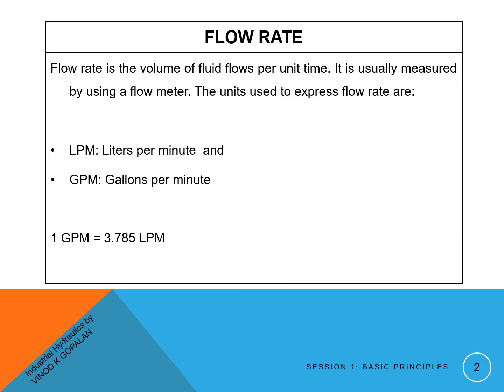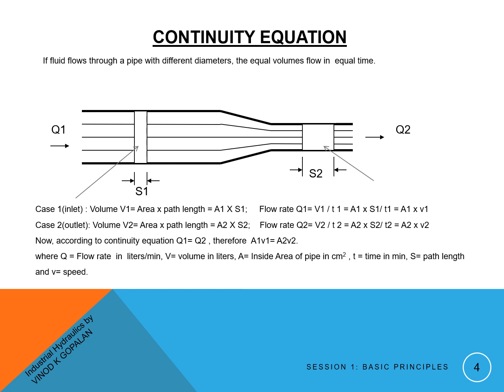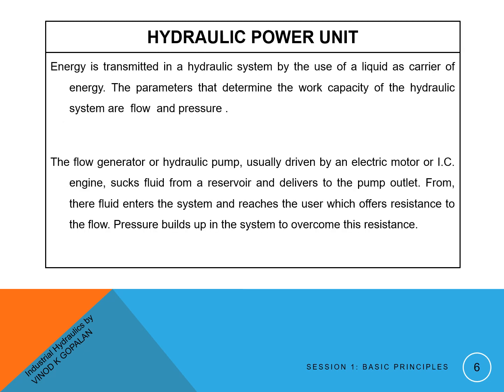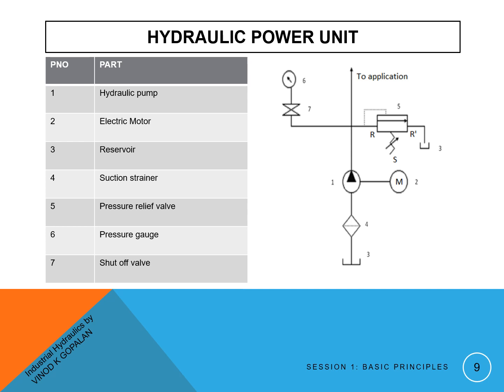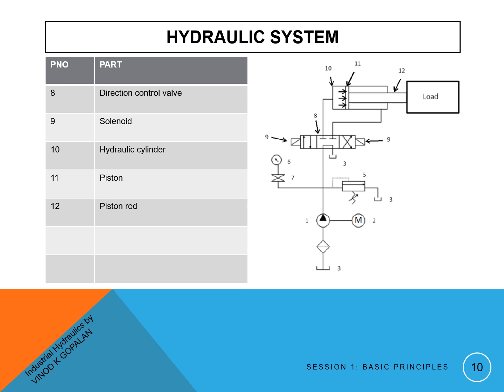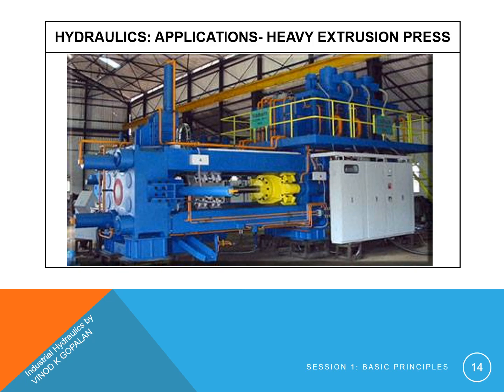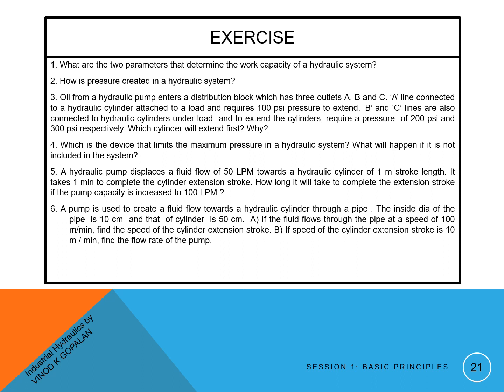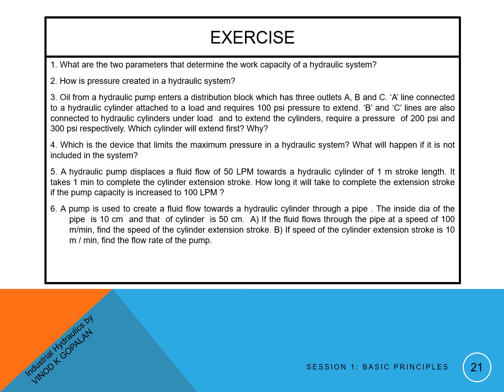Industrial Hydraulics Session 1 Basic Principles Part 2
This  video course on " Industrial Hydraulics" is designed to impart initial knowledge  in industrial hydraulics to go further deep in the following functions:

- Design  and manufacture of hydraulic  power units, cylinders and hydraulic systems.
- Trouble shooting of hydraulic systems and maintenance of hydraulic equipment.

The program is designed in nine sessions which cover following:

1. Basic Principles
2. Hydraulic Pumps
3. Hydraulic Fluids
4. Control Valves (Direction, Pressure & Flow)
5. Actuators ( Cylinders, Motors)
6. Hydraulic Accessories ( Accumulators, Pressure switch, Reservoir, Filters)
7. Contamination Control
8. Design of Hydraulic Circuits
9. Troubleshooting and maintenance of hydraulic systems

Current video is part 2 ( of 2) of session 1 - Basic Principles.

The course is very useful for following categories of people:

• Fresh graduate engineers or diploma holders willing to start their career in various functions of industrial hydraulics such as design, manufacturing, installation and plant maintenance
• Engineers and technicians who are already working in industries and wish to learn hydraulics or improve knowledge in hydraulics to enhance their career prospects.
• Students of engineering in mechanical, electrical, electronics, instrumentation, mechatronics and related streams.

Our mission is to share our knowledge in the field of industrial hydraulics, advanced maintenance technologies and innovative learning and development practices through video courses, one to one interactive online sessions and conventional class room lectures at hotels in major cities and exotic locations in India.